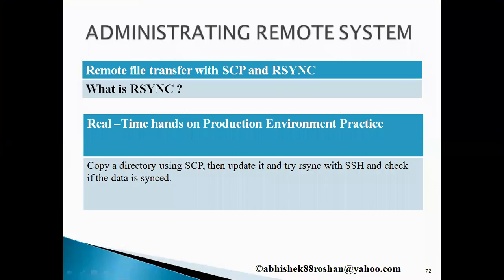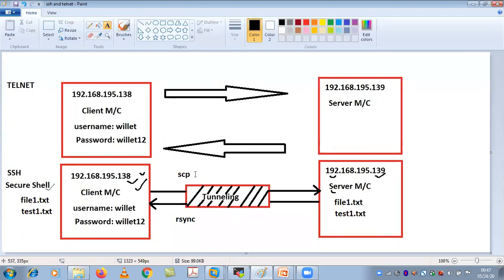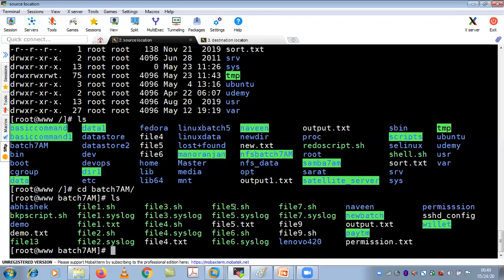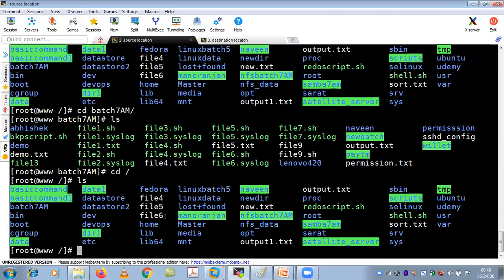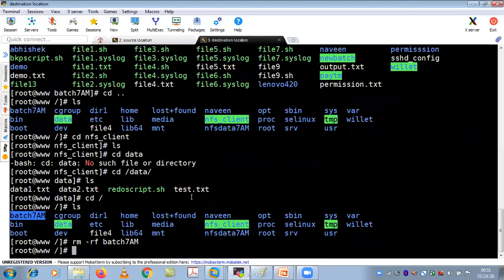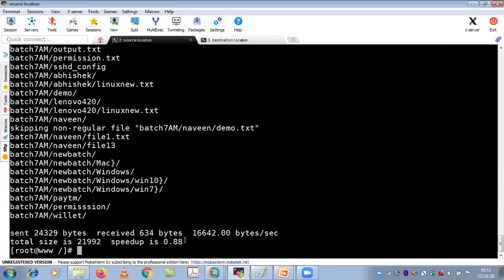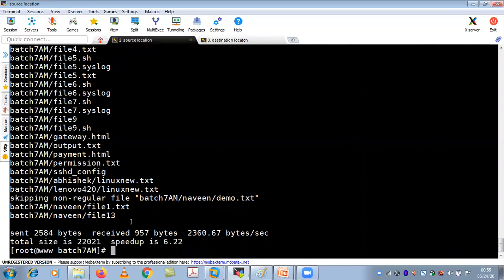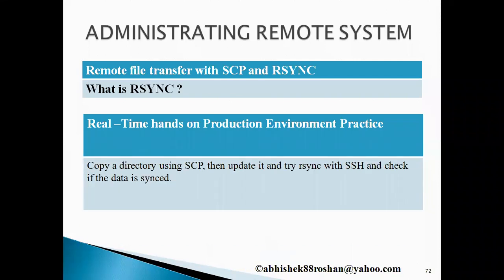Linux/Unix Remote Administration //ssh authentication //generate ssh-keygen// scp and rsync // EP 37